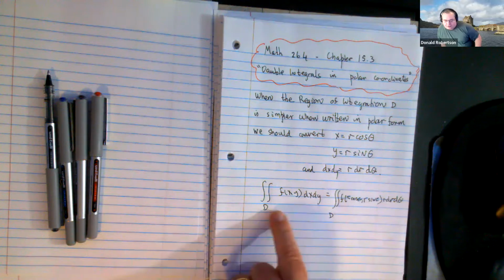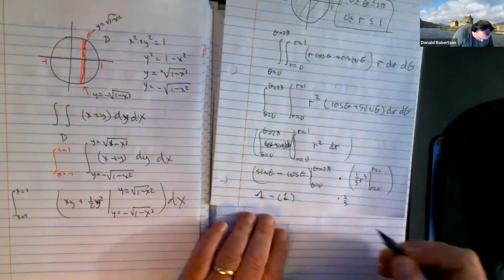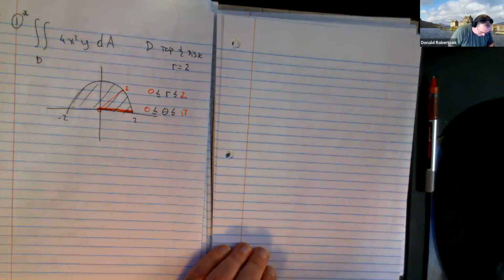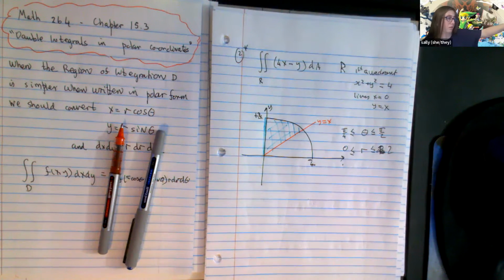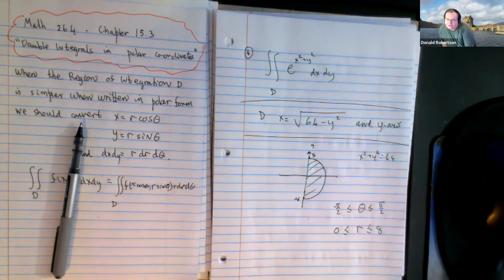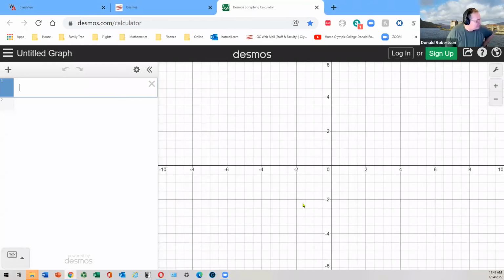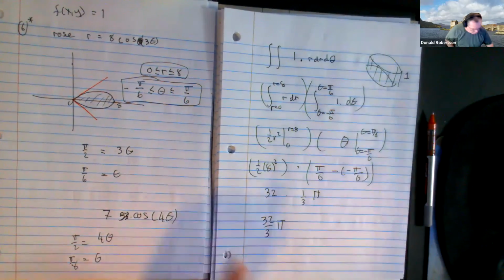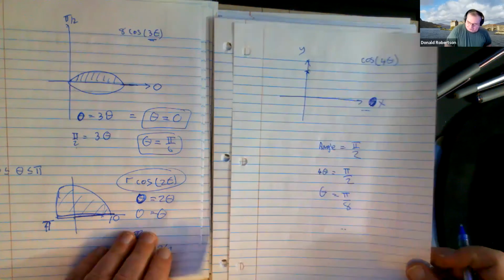Math 264 Mon 24th Jan Double Integrals Using Polar Cordinates